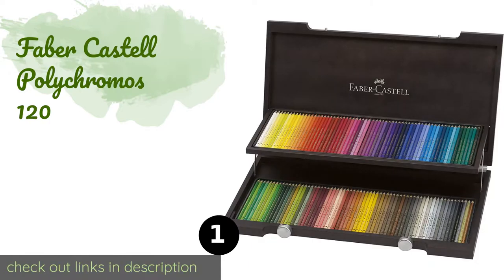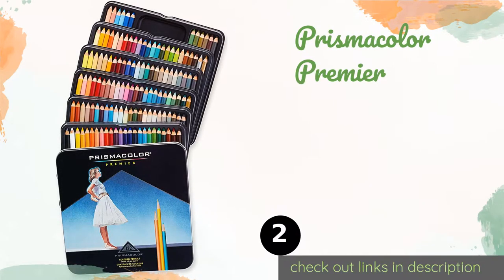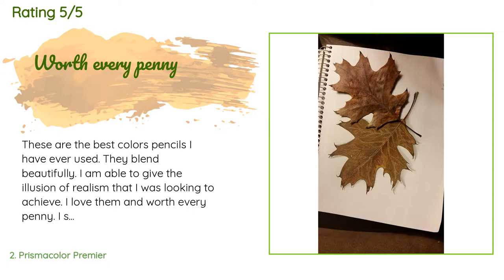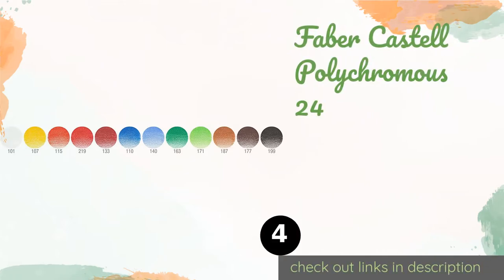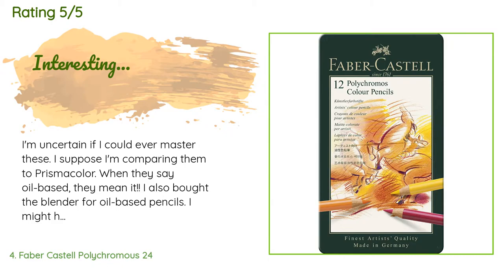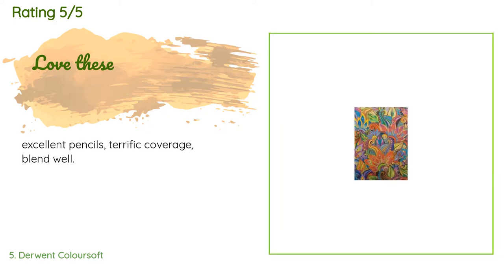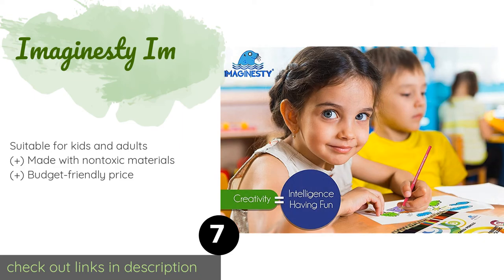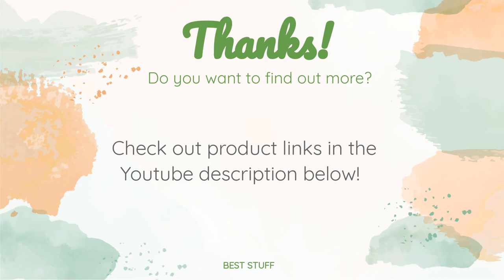🌵7 Best Colored Pencil Sets 2020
1 - Faber Castell Polychromos 120:
✅ Amazon US
🌏 Amazon International

2 - Prismacolor Premier:
✅ Amazon US
🌏 Amazon International

3 - Caran D Ache Luminance:
✅ Amazon US
🌏 Amazon International

4 - Faber Castell Polychromous 24:
✅ Amazon US
🌏 Amazon International

5 - Derwent Coloursoft:
✅ Amazon US
🌏 Amazon International

6 - Thorntons Art Supply 01504:
✅ Amazon US
🌏 Amazon International

7 - Imaginesty Im:
✅ Amazon US
🌏 Amazon International